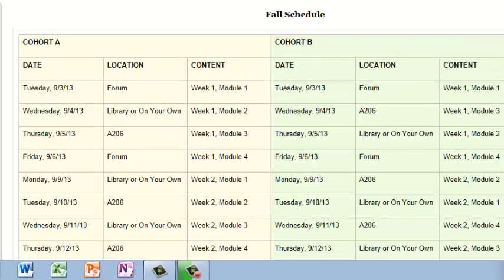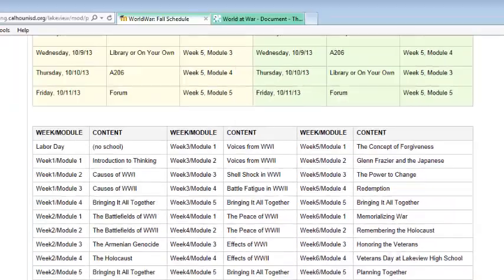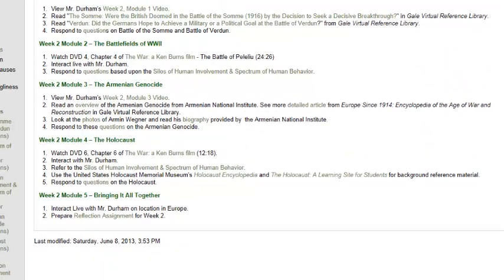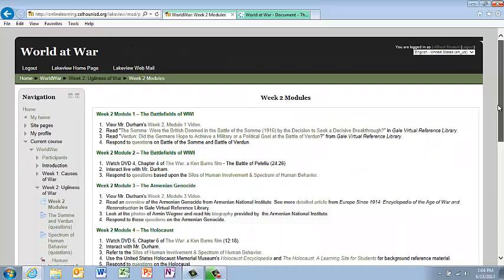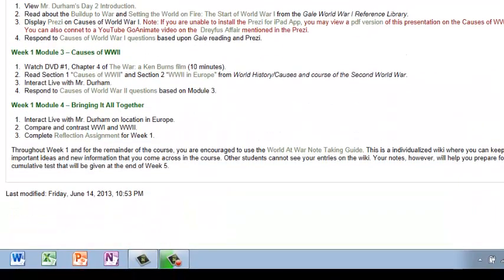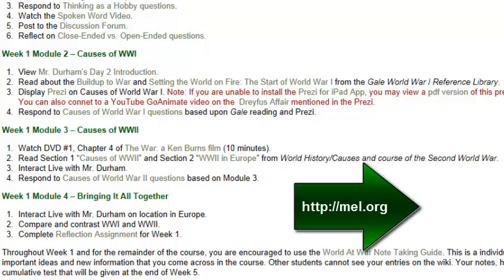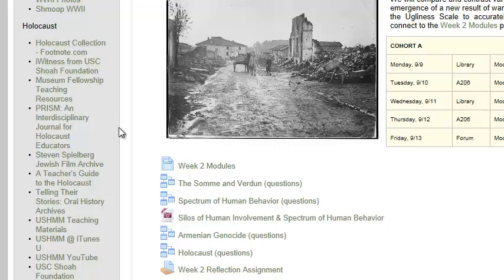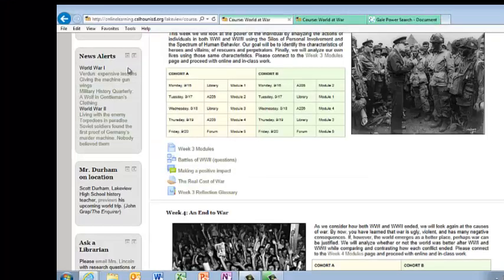World At War Moodle Course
An overview of how to navigate the World At War Moodle course site at Lakeview High School in Battle Creek, MI.